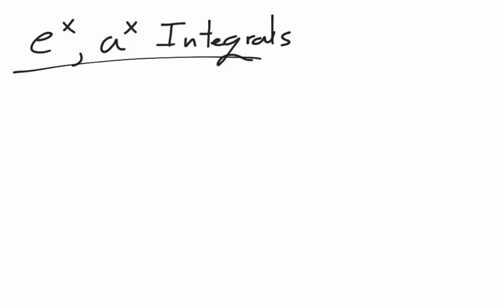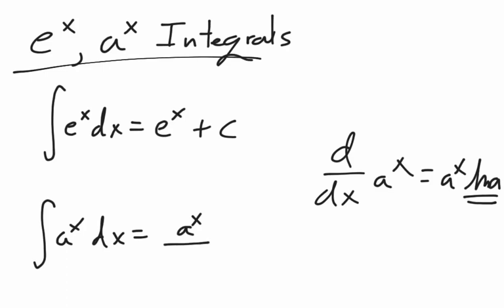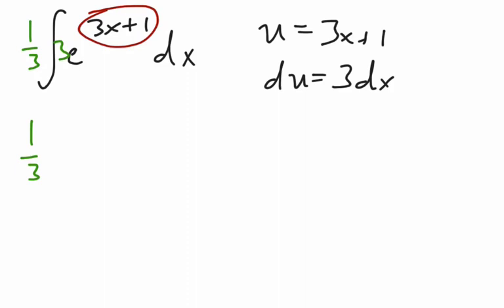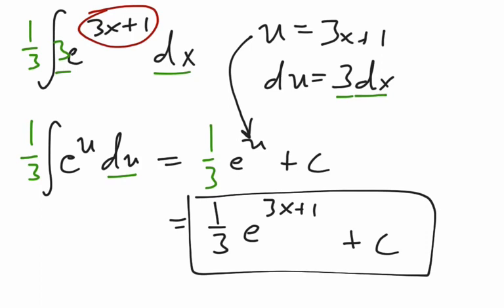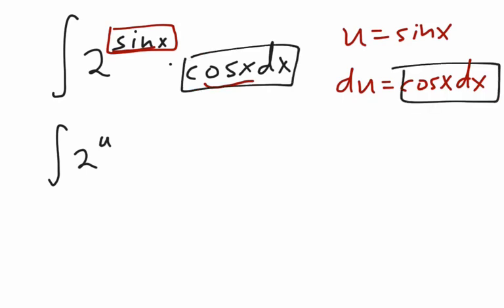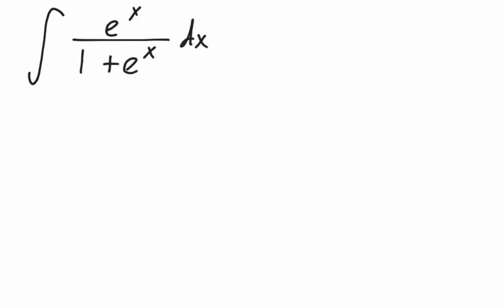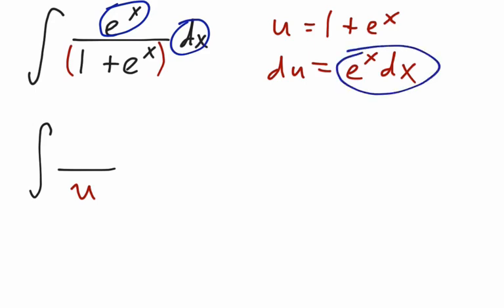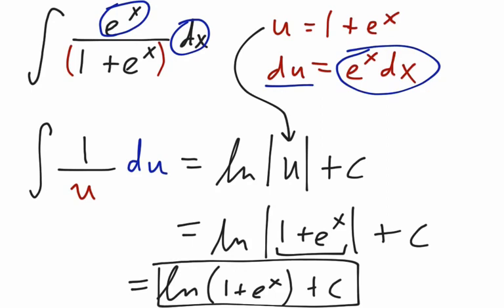U-substitution examples: exponential integrals